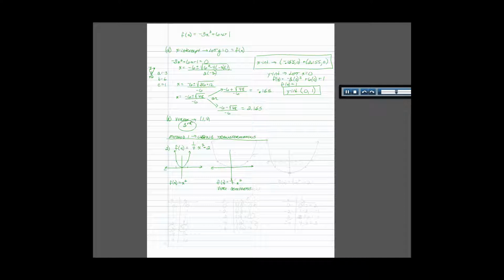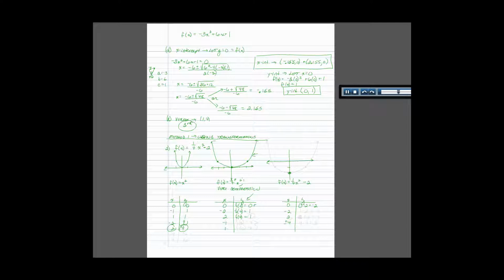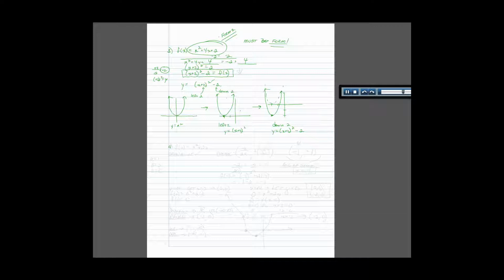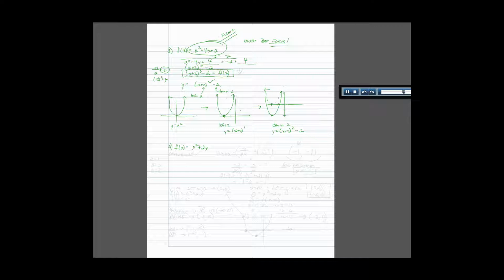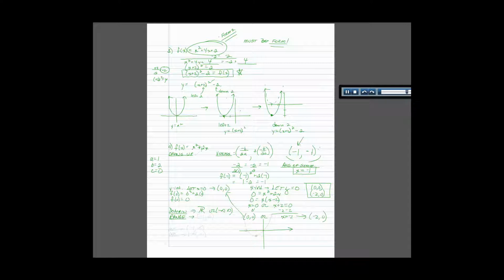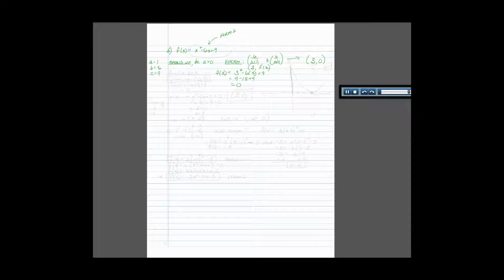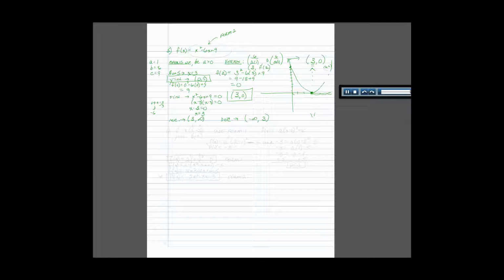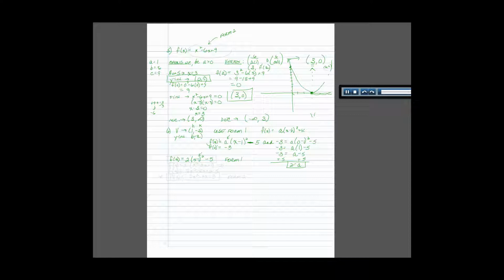Section 4.3 Quadratic Functions